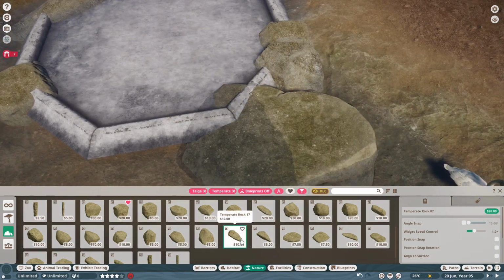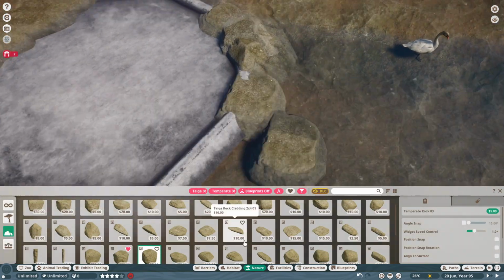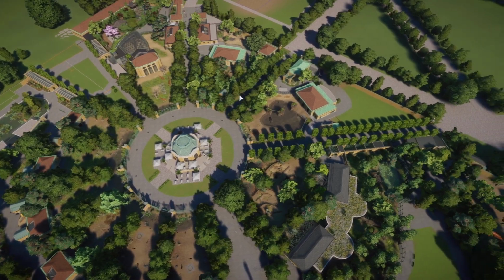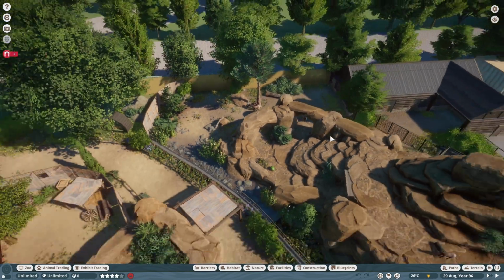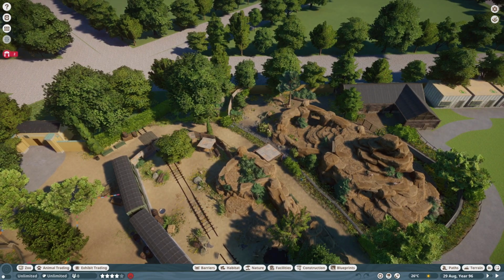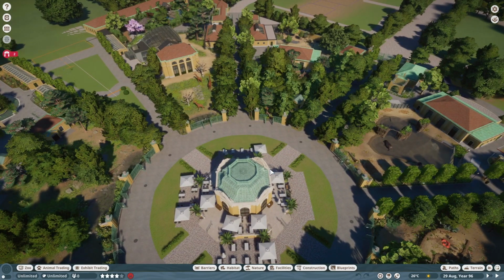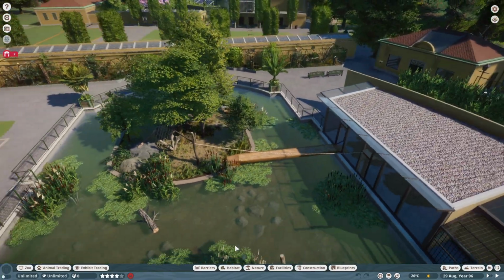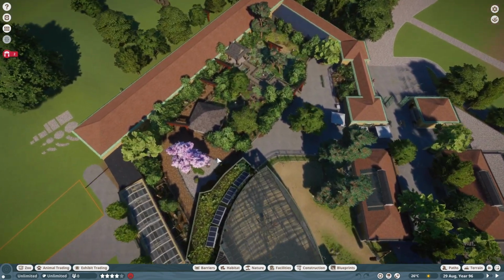Building a tranquil pond for RED CROWNED CRANES | Tiergarten Edelwald | Planet Zoo | #26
Welcome to our 26. episode of our zoo project, Tiergarten Edelwald. Open to the public for over 200 years, this city zoo combines classical architecture with modern animal care! Following up after last weeks tanuki build, we now focus on the other side of the bridge with a serene pond for japanese cranes!

Logo made by the amazing Sparrow!

Chapters:
0:00 Intro
0:38 Landscaping & barriers
1:40 Backstage building
7:24 Enrichment & foliage
16:11 Showcase: Animal names
19:43 Showcase: Build

Current Animal Naming List (25 Named):

African Painted Dogs 1M 3F
Bighorn Sheep 5F
Common Ostrich 1M 2F
Coquerel's Sifaka 1M
Coyote 1F
Dama Gazelle 1M 4F
Giraffe 1F
Greater Flamingo 8M 8F
Jaguar 1M 1F
Japanese Tanuki 1F
Kirks Dik Dik  1F
Koala 1M 1F
Markhor  4F
Meerkat 3M 3F
Lar Gibbon 2M 1F
Nile Lechwe 1M 4F
Ocelot 1M 1F
Red-Necked Wallaby 4M
Red Ruffed Lemur 2M 2F
Sable Antelope 4F
Sun Bear 1M
Takin 4F
White-Faced Saki 2M 2F
Zebra 1M 2F

Rules:
- One name for one animal per person per video.
- Suggesting the same name for different animals is not allowed
- No rude or insulting suggestions
- I have the final say on the name